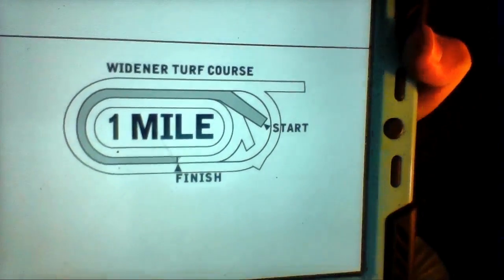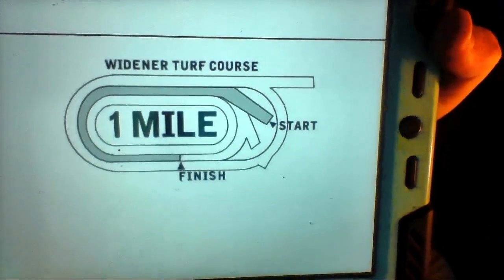Belmont Park Race 1,3 Selections 5/5/2016